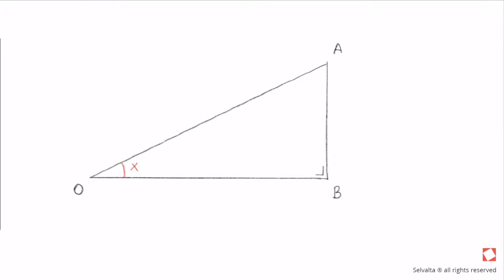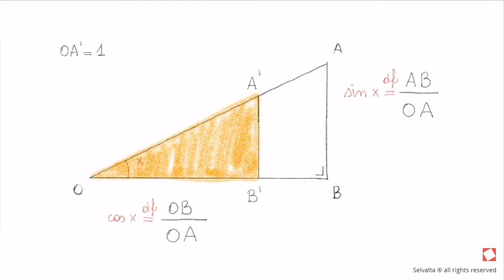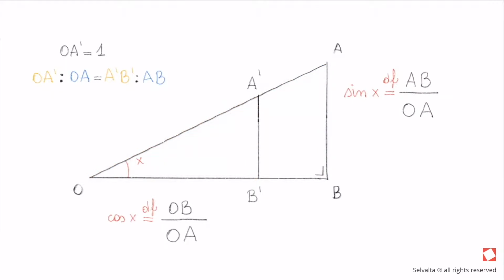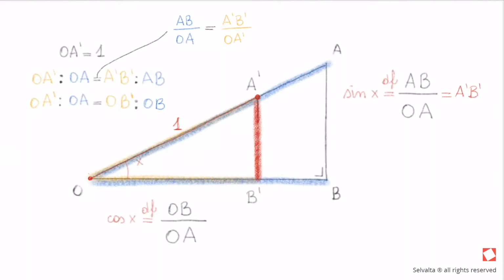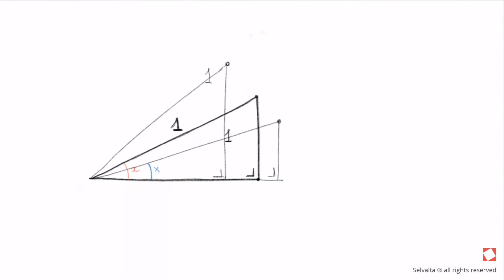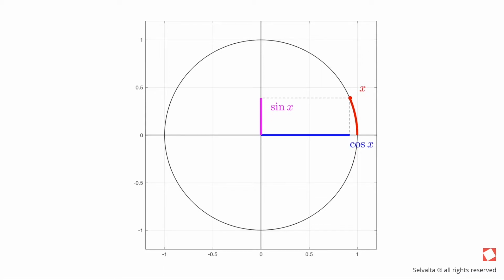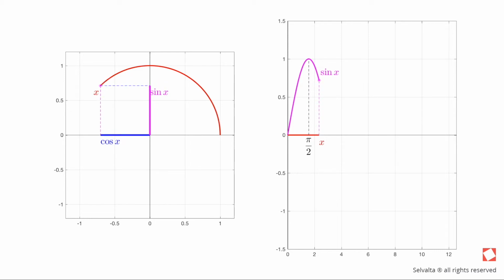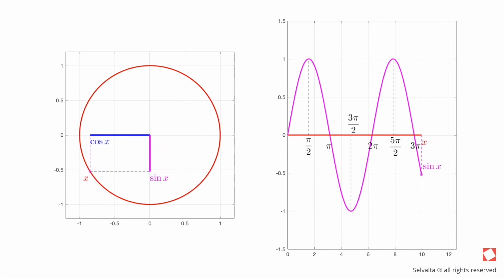The sine function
From the geometric definition to its graph made with MatLab